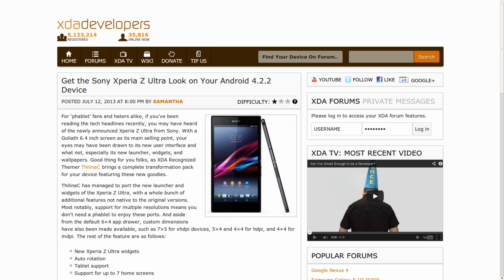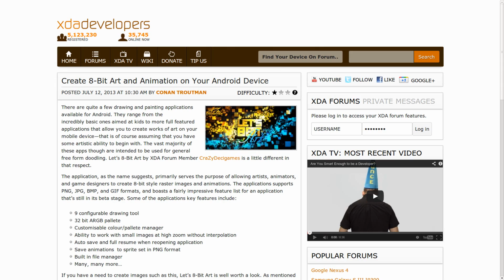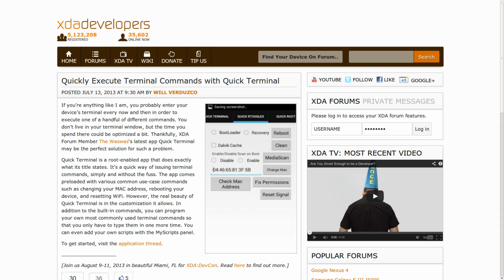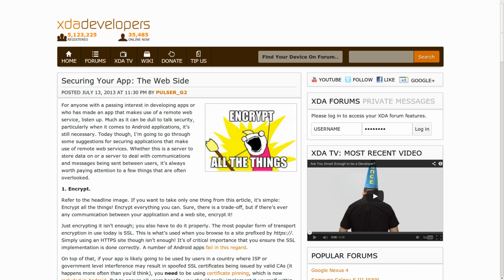Securing Web Apps and Creating Pixel Art / Animation with Android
You can now get the look from the Sony Xpera Z Ultra on your Android 4.2.2 Device. That and more are covered by Jordan as he reviews all the important stories from this week. Included in this week's news is an article about Securing Your App from the web side and news about executing terminal commands with Quick Terminal.

Jordan talks about the other videos released this week on XDA Developer TV. XDA Developer TV Producer Jayce released a video talking about the new Android Hacker School, later he released a video asking if your were smart enough to be a developer. Pull up a chair and check out this video.

Links to stories mentioned:
New Hacker School for Android!! -- XDA Developer TV
Are You Smart Enough to be a Developer? -- XDA Developer TV

Join us August 9-11, 2013 in beautiful Miami, FL for XDA:DevCon XDALegacy